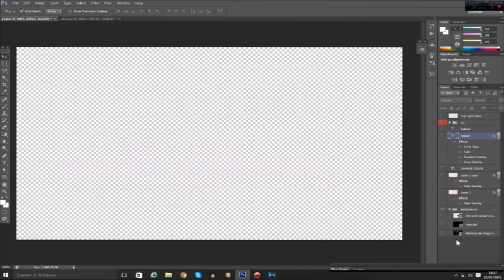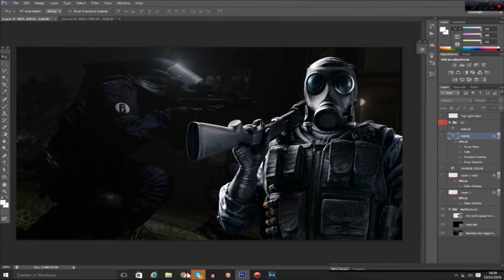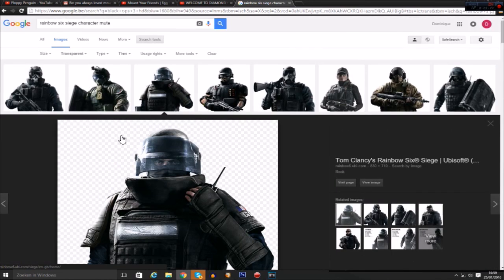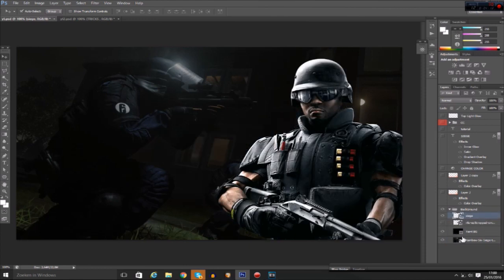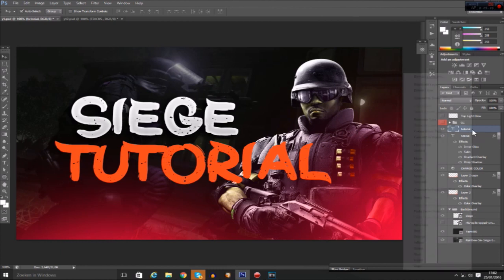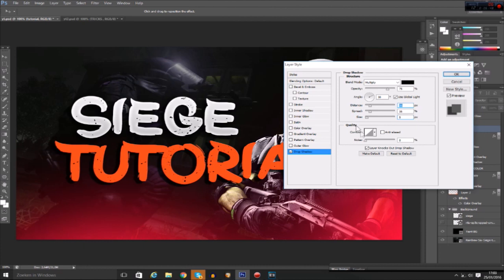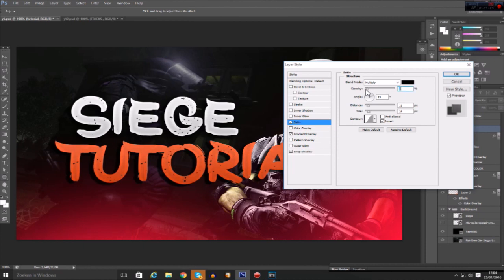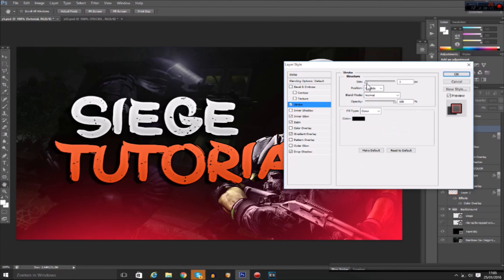HOW TO MAKE A GREAT THUMBNAIL EASY AND QUICK IN 2022!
In this Youtube 101 video i share how to make
a great thumbnail quick & easy
Support My Other Socials
Video Chapters 📅
00:00 - Intro
01:32 - Breakdown
02:05 - How To Find A Good background Image
02:18 - Brightness Editing
02:51 - Renders
02:59 - How To Find A Good Render
04:26 - Glows
05:28 - Text
09:10 - Color Correction
09:50 - Light Glow